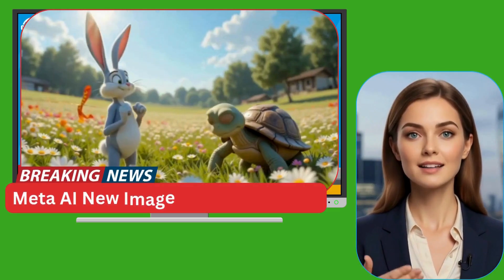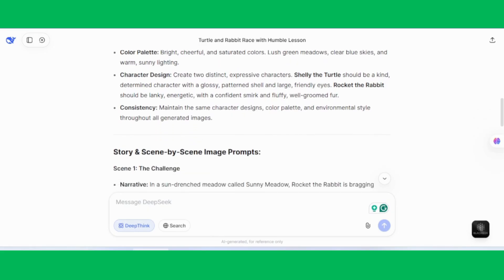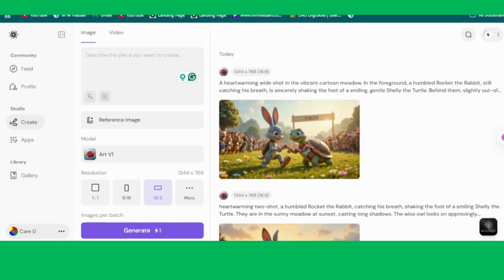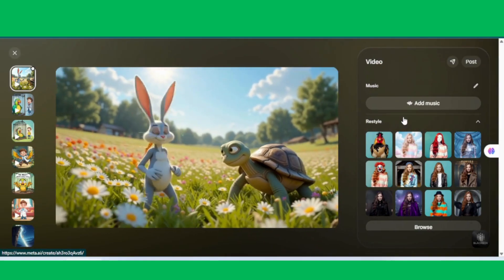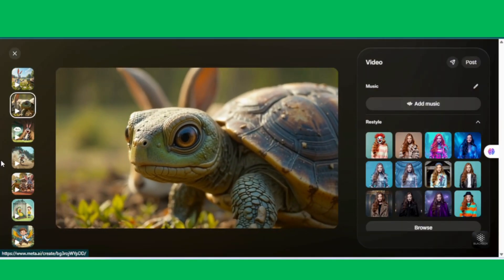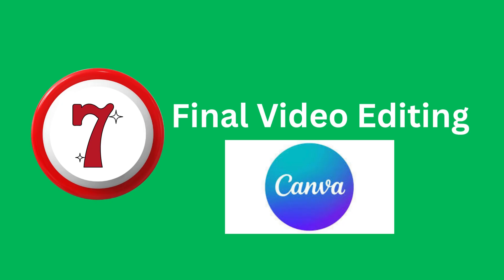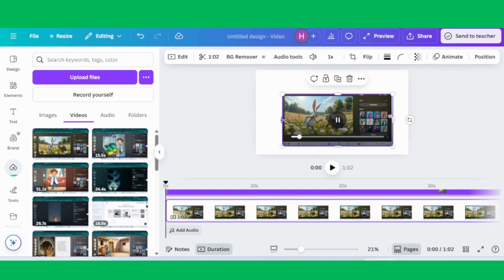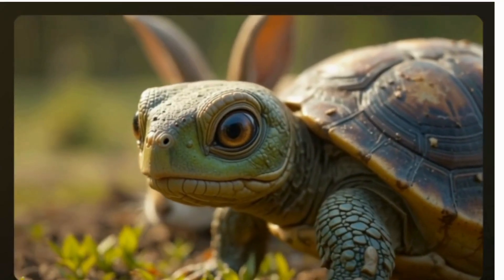Free Cartoon Videos with Meta AI || How to make Animated Videos with AI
AI Animation is the future of content creation!
In this 11-minute professional tutorial, you’ll learn a complete 7-step method to make animated videos using the brand-new Meta AI Image-to-Video feature. This is a valuable skill for YouTubers, educators, storytellers, and freelancers who want to create engaging and professional animations without advanced software.

I’ll show you how to go from a simple idea to a fully edited animated video by combining the power of AI tools for story writing, image generation, voiceovers, and video editing.

✨ What You’ll Learn in This Tutorial:
✅ Step 1 – Story Idea Creation (DeepSeek AI): Generate engaging stories with ready-to-use prompts for animation.
✅ Step 2 – Image Generation (Picluma AI): Create consistent cartoon-style images for each scene.
✅ Step 3 – Animation Clips (Meta AI): Convert images into short video clips with Meta AI’s new Image-to-Video feature (practical demo).
✅ Step 4 – Text Generation of Story: Use DeepSeek AI (or ChatGPT) to generate complete narration text tailored for your audience.
✅ Step 5 – Screen Recording (OBS Studio): Capture Meta AI video clips for editing.
✅ Step 6 – Voice Over (Google AI Studio): Generate natural-sounding narration from your story text.
✅ Step 7 – Final Editing (Canva): Combine video clips, voiceover, and effects into a polished HD animated video.

This step-by-step method makes it possible for anyone to create animations and opens new opportunities in YouTube content, e-learning, digital storytelling, and freelancing.

🕒 Timestamps

00:00 – Introduction: Why AI Animation is a Valuable Skill
01:02 – Step 1: Story Idea Creation with DeepSeek AI
01:53 – Step 2: Image Generation with Picluma AI
03:06– Step 3: New Meta AI Image-to-Video Feature (Practical Demo)
04:39 – Step 4: Text Generation of Story (DeepSeek AI / ChatGPT)
05:40 – Step 5: Screen Recording using OBS Studio
06:52 – Step 6: Voice Over with Google AI Studio
07:28 – Step 7: Final Editing in Canva
09:48 – Final Animated Video Showcase

Short Tags:
AI animation tutorial, Meta AI image to video, animated video with AI, Picluma AI tutorial, DeepSeek AI story writing, AI video editing